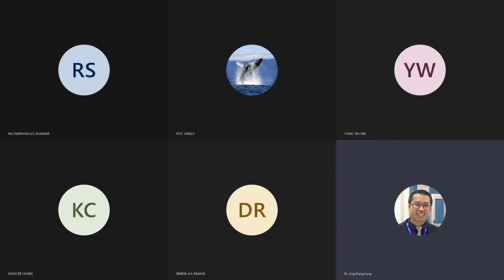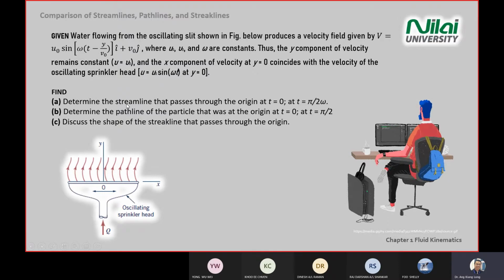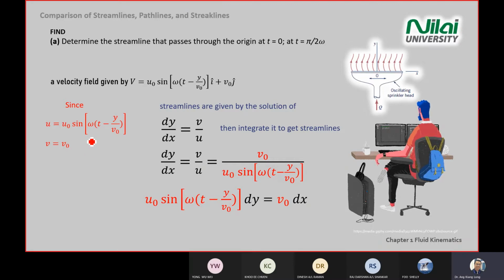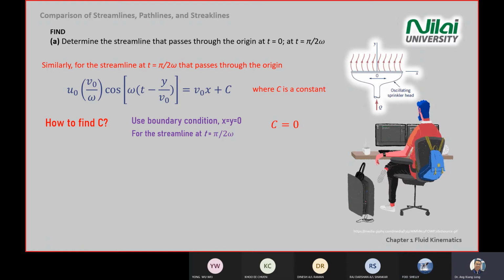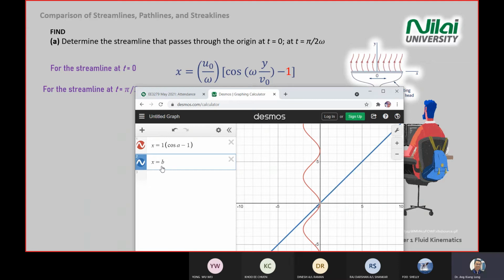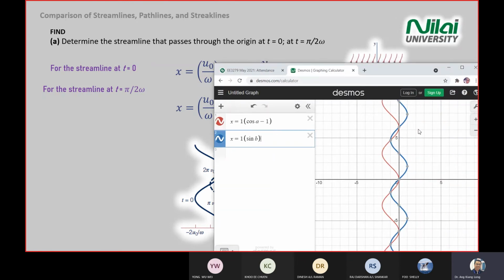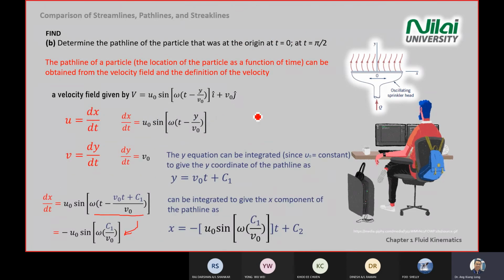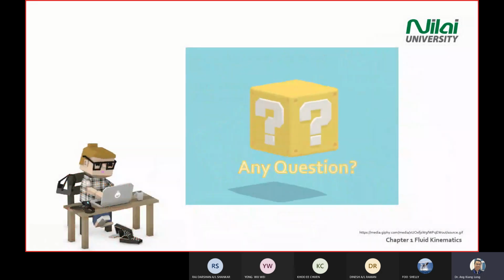EE3279 Engineering Fluid Mechanics Chapter 1c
Chapter 1 Fluid Kinematics

2D and 3D Fluid flow field.
Equation of streamline.